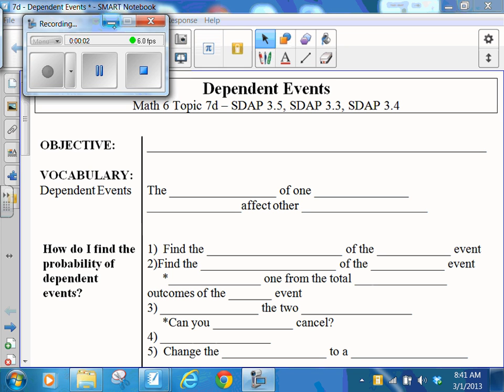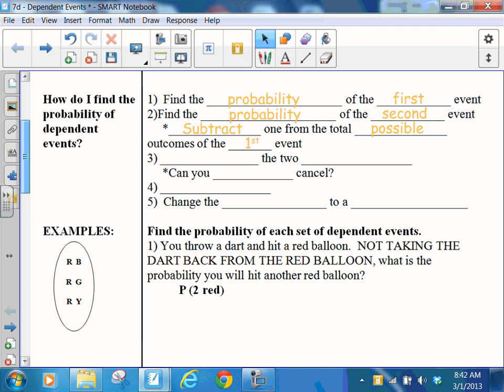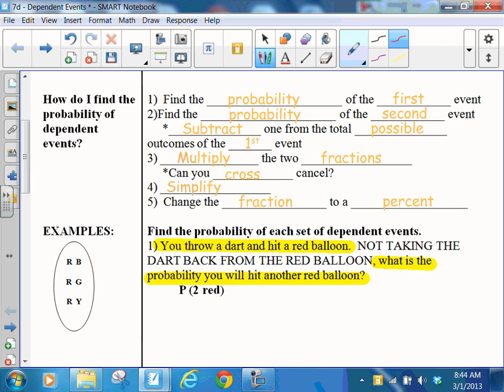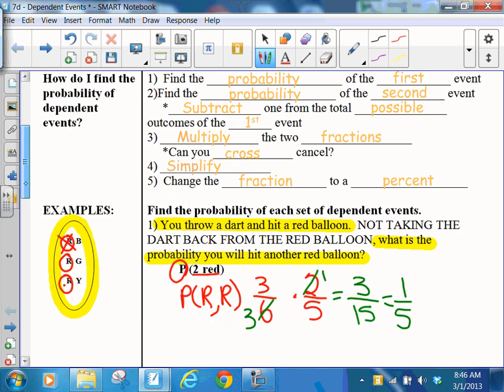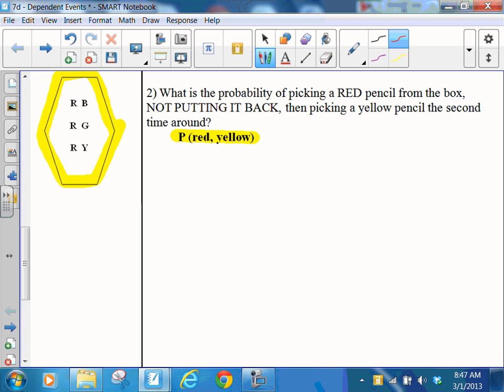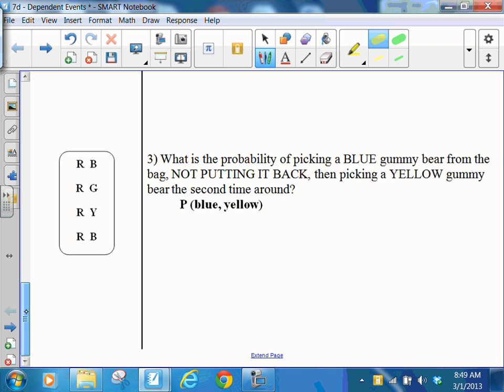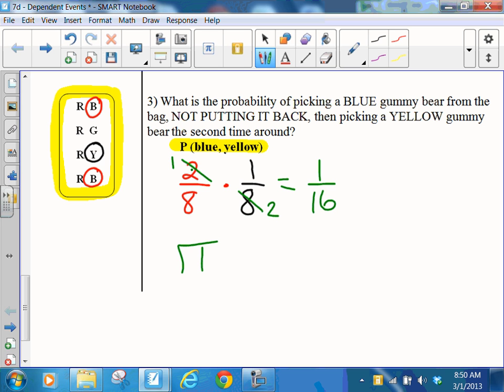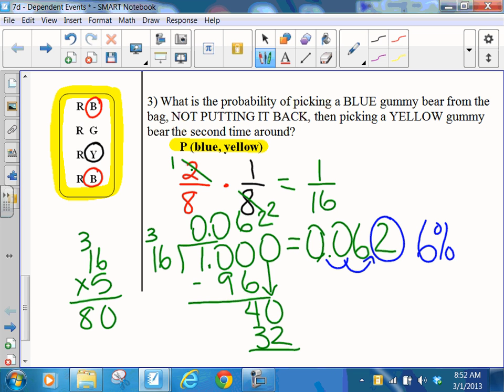7d- Notes Part 1